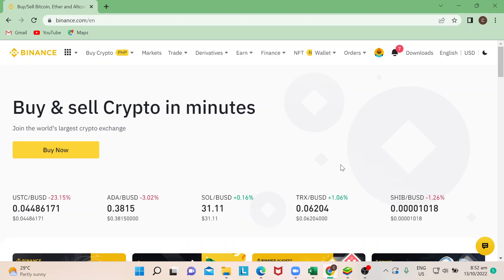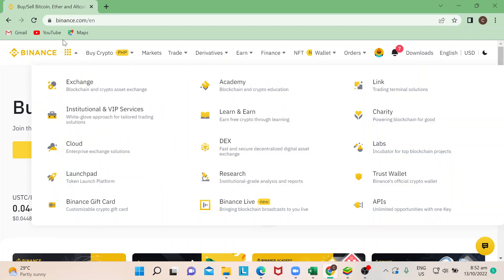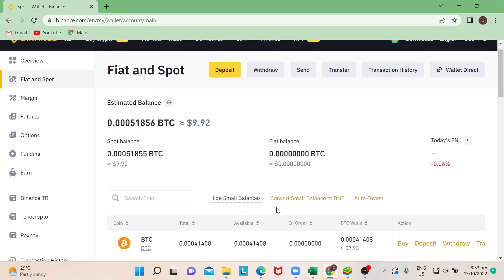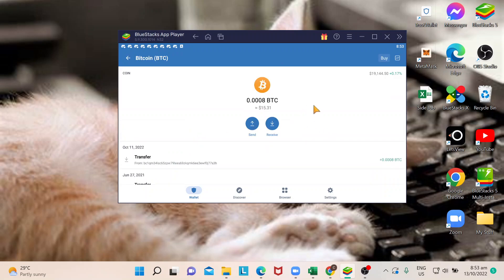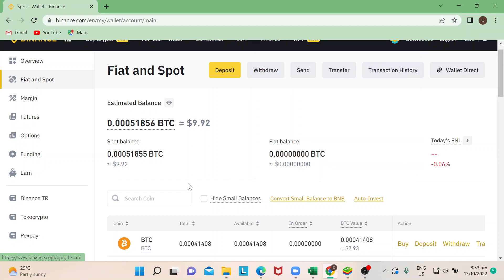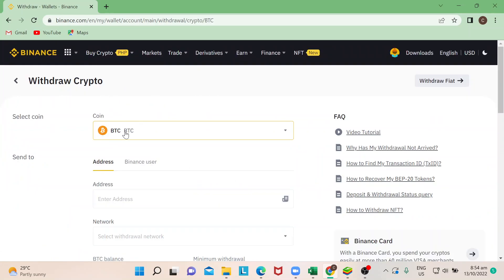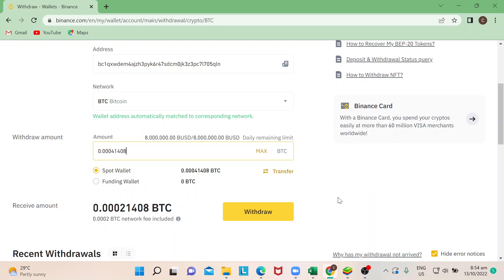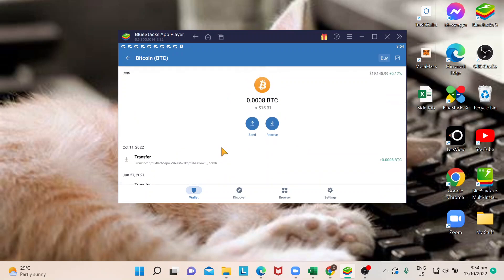How To Transfer Bitcoin From Binance To Trustwallet Tutorial